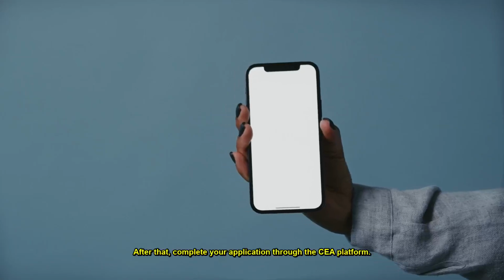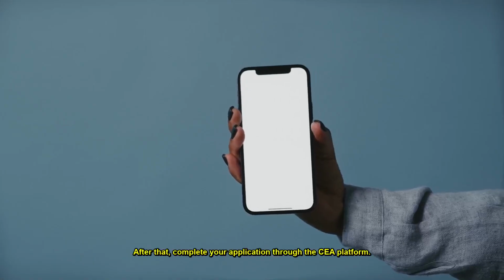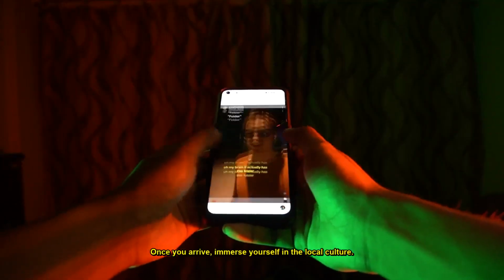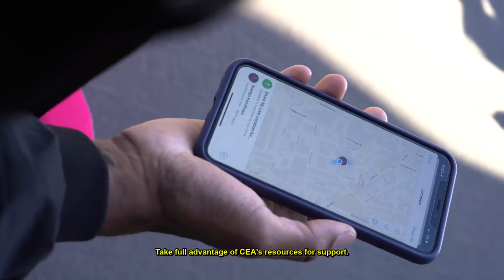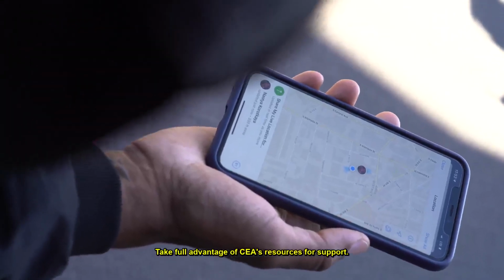How to Recover Your Study Abroad Dreams with CEA Study Abroad - Beginner Guide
🌍 Are you dreaming of studying abroad but feeling overwhelmed? In this beginner-friendly guide, we'll walk you through the essential steps to recover your study abroad dreams with CEA Study Abroad. From choosing the right program to navigating application processes, we’ve got you covered! Whether you’re looking to enhance your academic experience or immerse yourself in a new culture, our expert tips will help you turn those dreams into reality. Don't let uncertainty hold you back—let's embark on this journey together!